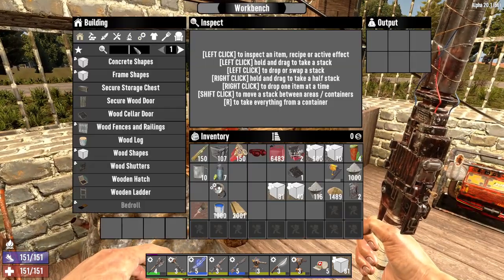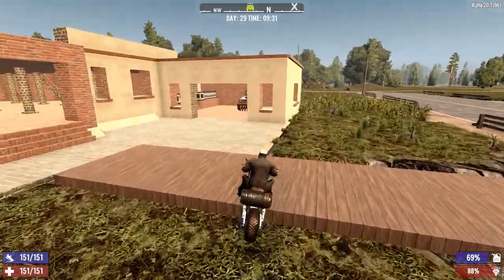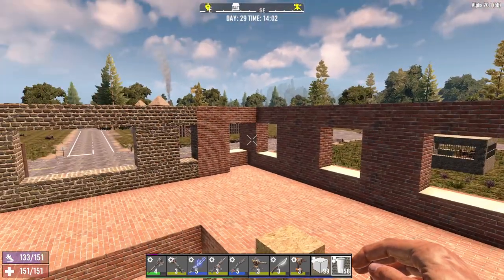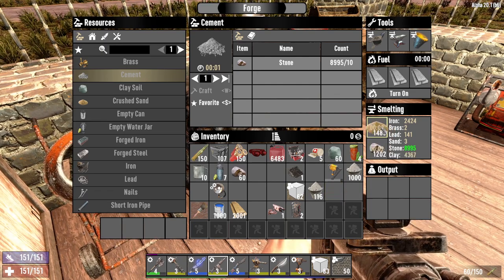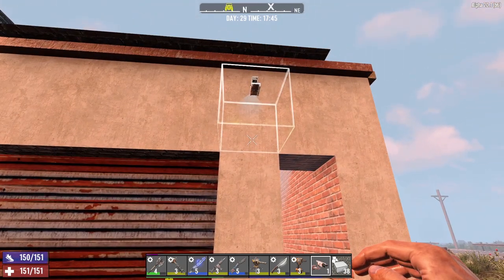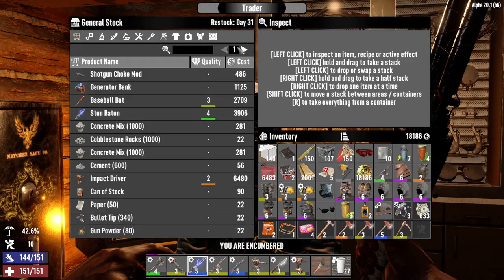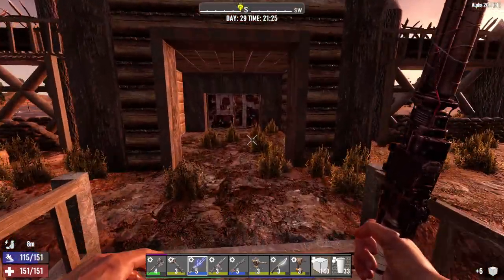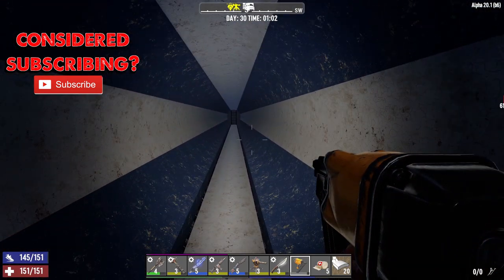The Anchorage is Under Construction! - 7 Days To Die (Alpha 20)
Today we spend the day working on The Anchorage! We need to move out the old base to make room for the new farm we are going to build. So we spend the day constructing the second floor and finishing the roof of the garage!

Running Warrior difficulty and 64 per wave on horde night...this should be interesting!

Any suggests drop them in the comment section below.